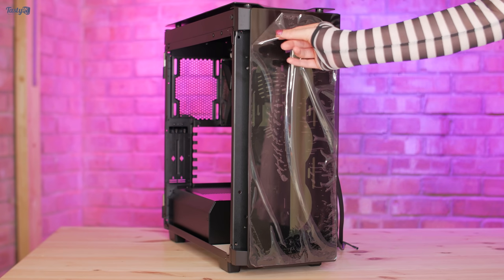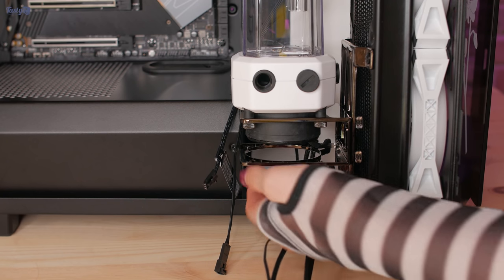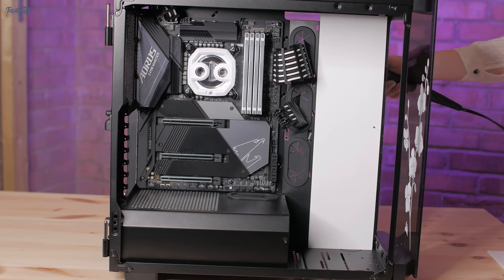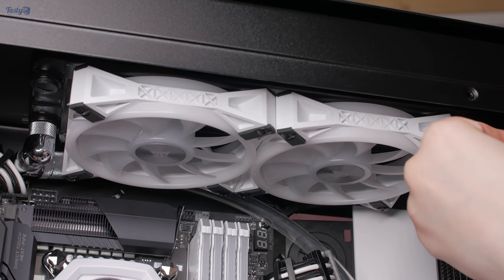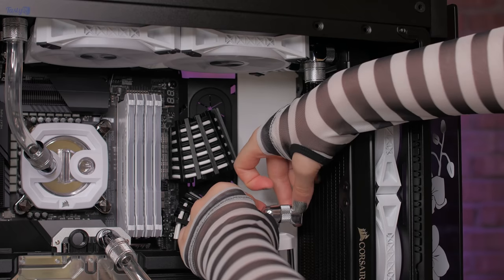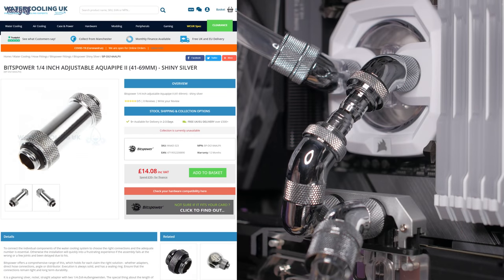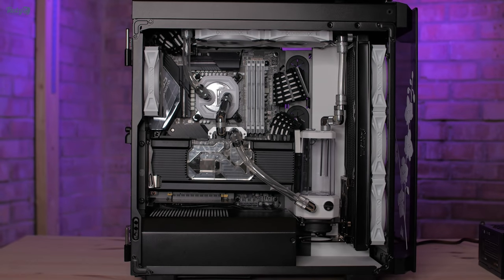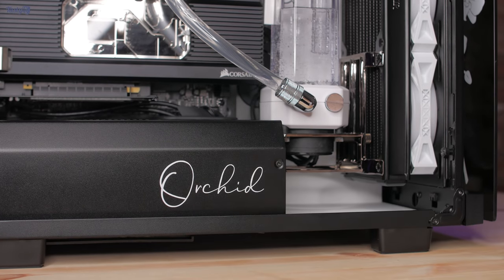I Watercooled A PC For The First Time In 6 Years!! ~ RTX 2080Ti & i9 10900K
In this video I finally finish watercooling my gaming PC Orchid! ^-^

0:00 Intro
0:39 Working on the build
5:53 Designing The Loop
13:30 Filling The Loop
14:53 Finishing Touches
15:40 The Finished Build
16:59 Post-video Ramblings

Full Disclosure:
Press/media samples for this video provided by: Corsair, Aorus, MSI